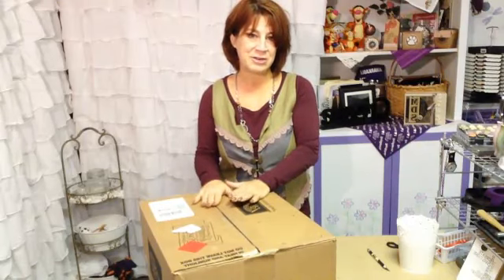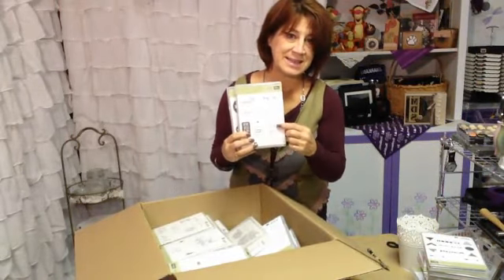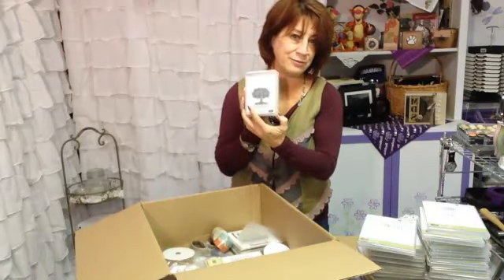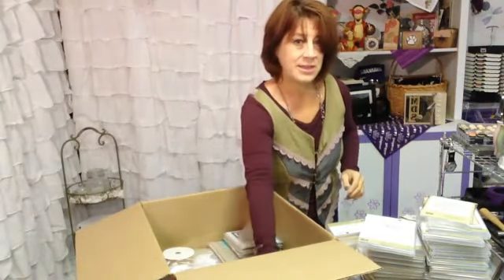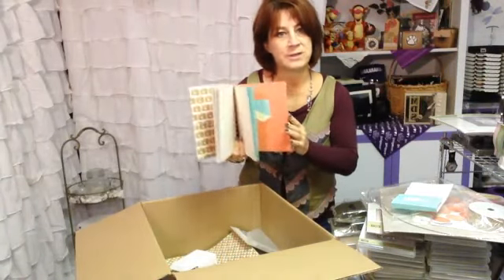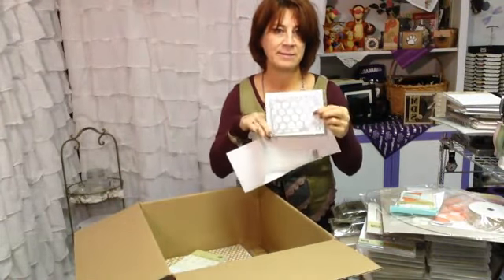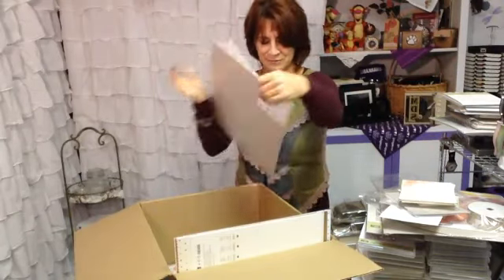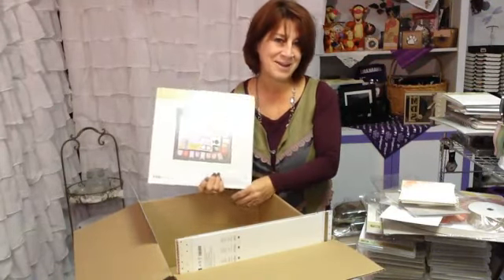2014 Stampin' UP! Sping Catalog Virtual Launch Party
Join me as we open a box containing products from the 2014 Stampin' UP! Spring Catalog.
for more spring catalog fun.